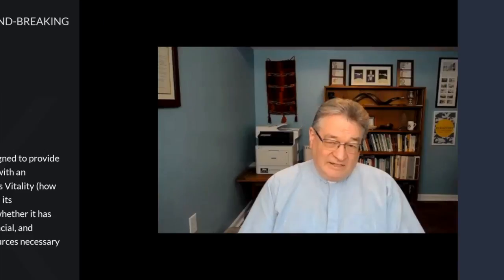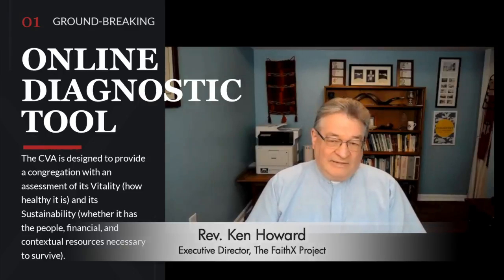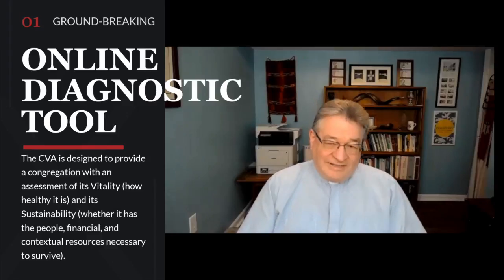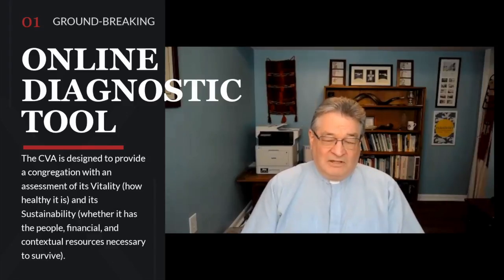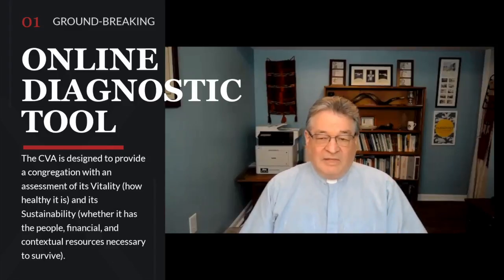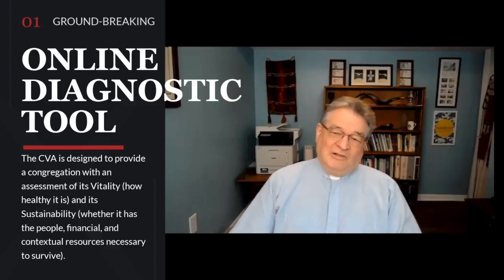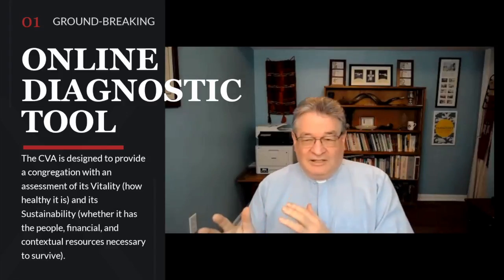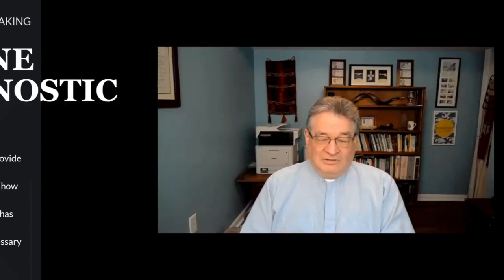Congregational Vitality Assessment – Version 2.0 Is Here!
Version 2.0 of the groundbreaking free Congregational Vitality Assessment diagnostic tool officially releases on August 5, 2021, along with the launch of a much-requested, subscription-based CVA Judicatory Dashboard.

In this video, Charis Bagthanian interviews members of the FaithX-ECF partnership that made it all possible: Ken Howard (FaithX Executive Director and CVA creator), Donald Romanik (ECF President), and Haley Bankey (ECF program director overseeing the programming of the online version).